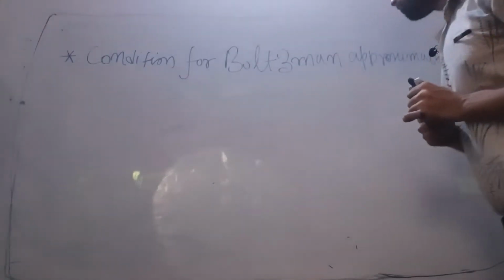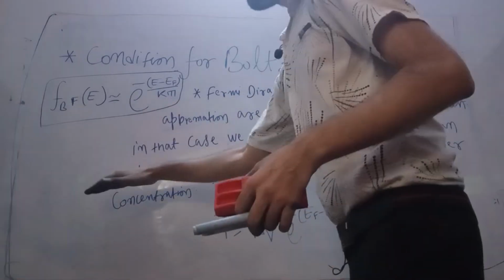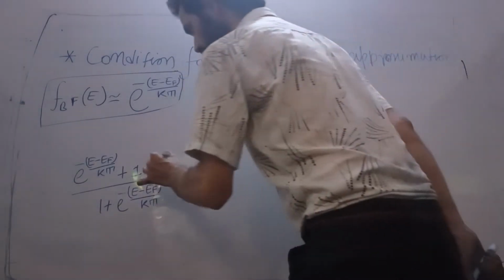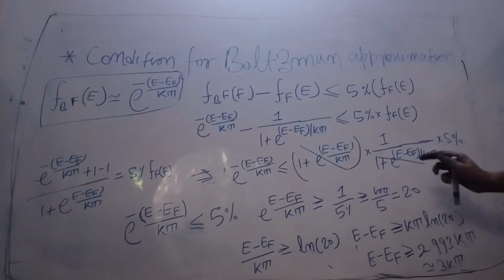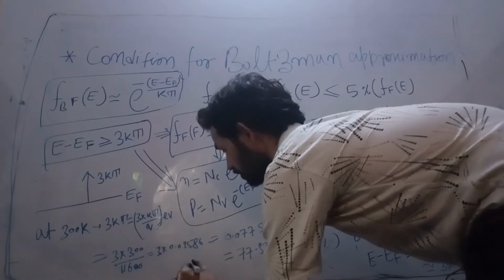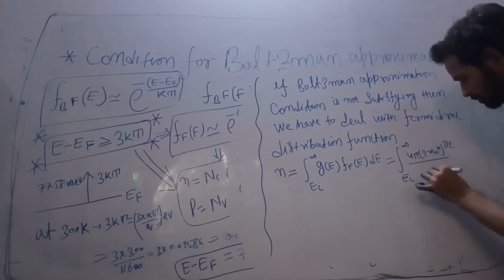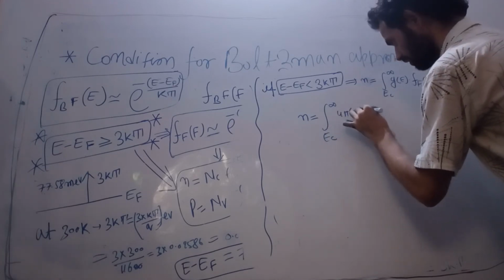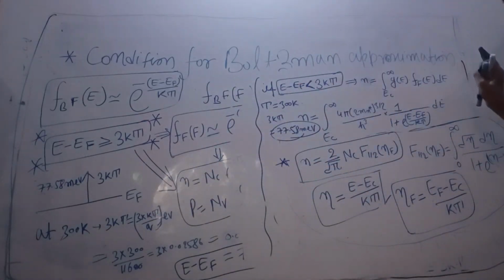MAXWELL BOLTZMANN DISTRIBUTION LAW | MAXWELL BOLTZMANN DISTRIBUTION FUNCTION | BOLTZMANN EQUATION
MAXWELL BOLTZMANN DISTRIBUTION LAW MAXWELL BOLTZMANN DISTRIBUTION FUNCTION BOLTZMANN EQUATION Hello student Hi let's discuss today about condition for BOLTZMANN APPROXIMATION .As you might know very well that in almost 99% of problem we are applying BOLTZMANN approximation in order to calculate the charge carrier concentration but there is a condition to apply BOLTZMANN approximation that is E= 3 KT above the FERMI LEVEL meaning that if we shift the energy level at least 3 KT above the FERMI level then we are eligible to apply the BOLTZMANN APPROXIMATION which is very much convenient way to calculate the charge carrier concentration if the above condition is not satisfying then we are no longer to apply the BOLTZMANN approximation then in that case we have to apply the general method to calculate the carrier concentration where we have to solve the FERMI DIRAC integral in order to calculate the electron and hole concentration . to know more about this watch this video till the end and also watch my upcoming all the video in electronic device and circuit till the end. if u have any query related to subject like electronic device analog electronics digital electronics and department of electronic and communication engineering then contact me through the given link below is

ELECTRONIC GYAN#MAXWELL BOLTZMANN DISTRIBUTION LAW MAXWELL BOLTZMANN DISTRIBUTION FUNCTION#BOLTZMANN EQUATION